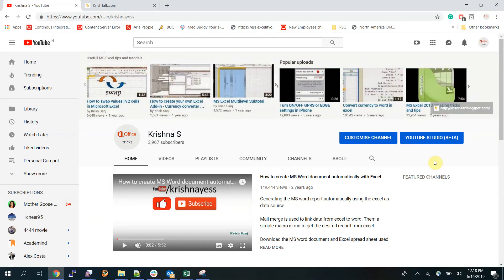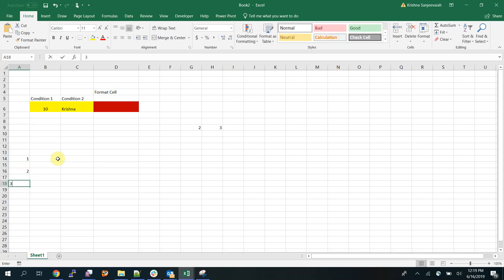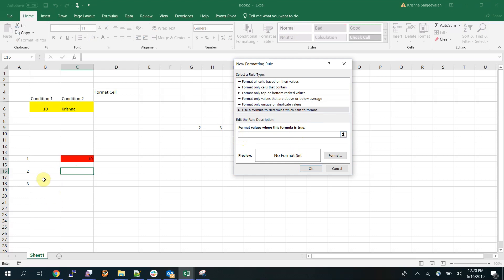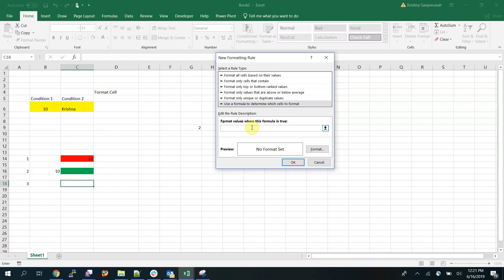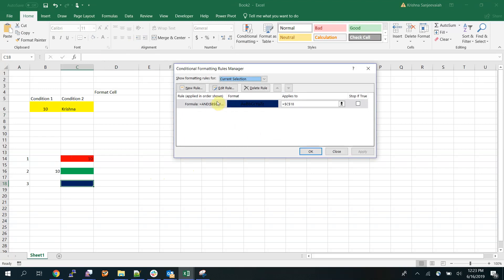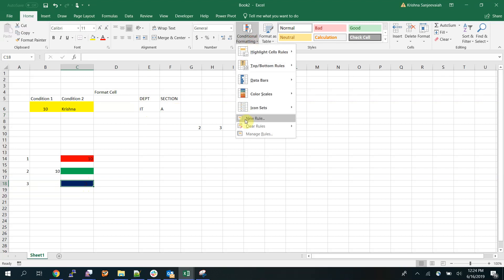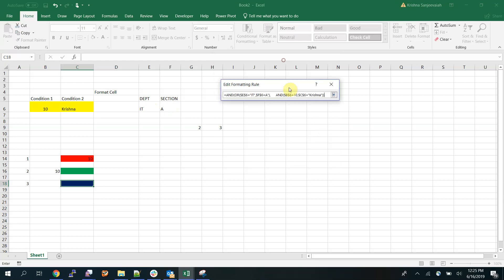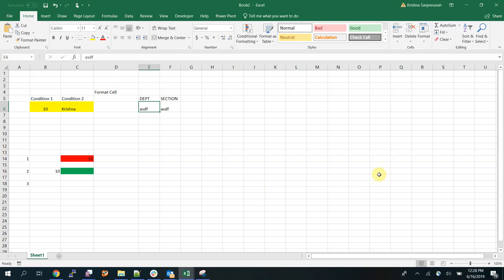Conditional formatting with conditions on multiple cells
Excel conditional formatting based on multiple cell values
1. Condition on a single cell

To apply conditional formatting based on the values of multiple cells. In other words, format a cell where formatting cell is different and conditional cell is different.

Click on the cell where you want to apply for formatting

Go to Home on the Ribbon, then select Conditional Formatting.

Then select the last option, "Use a formula to select which cell to format"

Now, in the formula cell write the formula for your condition

=$C$6=10

2. Conditions on multiple cells

What if you have to consider multiple cells for the condition?

Condition cell 1: Value equal to 10
Condition cell 2: Value equal to "Krishna"

You need to build a formula with multiple conditions using AND operator. Based on your requirement, you can also use OR operator. Not just AND and OR, you can use any of the available functions in the MS Excel. The overall result should be TRUE or FALSE. It does not matter how complex your formula is, what does matter is the return value.

Now, build this formula and paste it in the conditional formatting formula bar.

=AND($B$6=10, $C$6="Krishna")